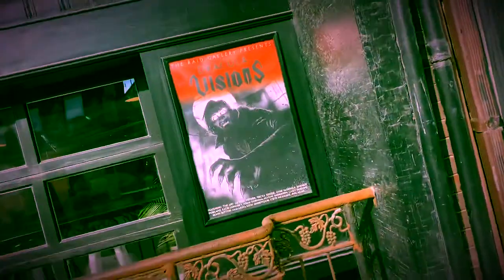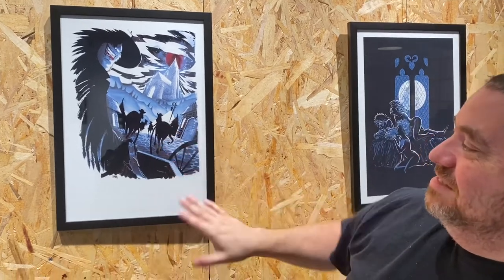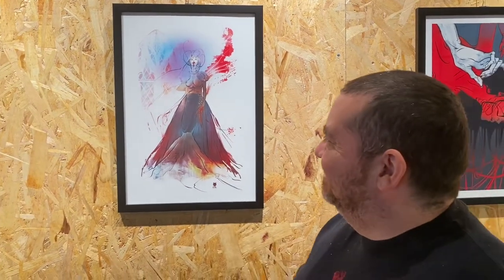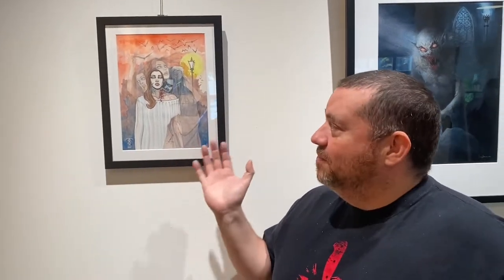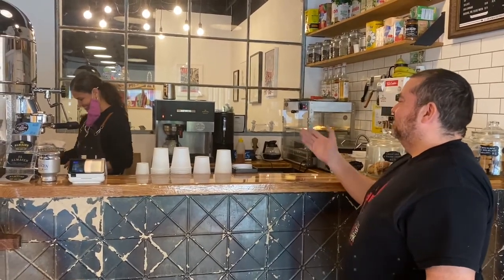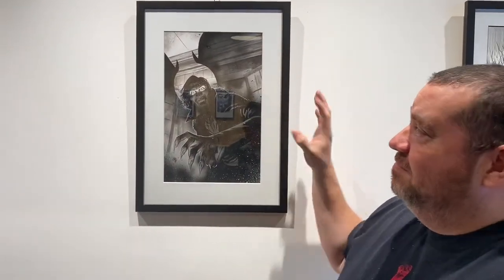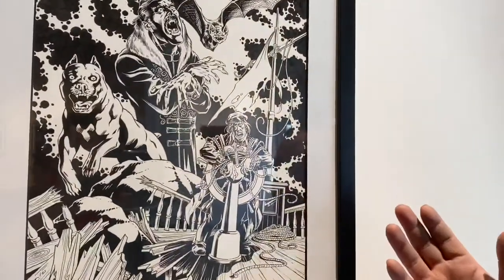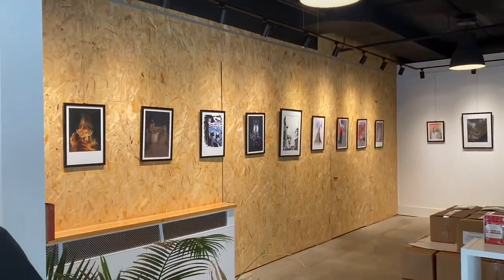RAID Gallery Tour: Dracula Visions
Sam Noir
Gabe Sapienza
Steve McGinnis
Gerhard
Shawn Daley
Sandy Carruthers
Andrew Dorland
Eric Vedder
Katie Sawatsky
Chris Campana
Kyle Smith
Becka Kinzie
Casey Parsons
Ronn Sutton
Mike Rooth
Adam Gorham
Geof Isherwood
Sam Agro
Ho Che Anderson